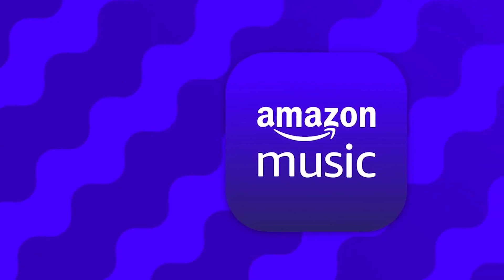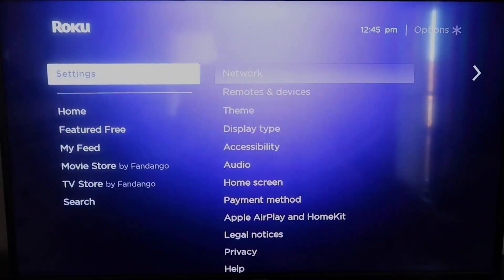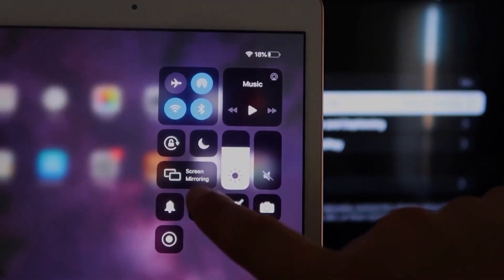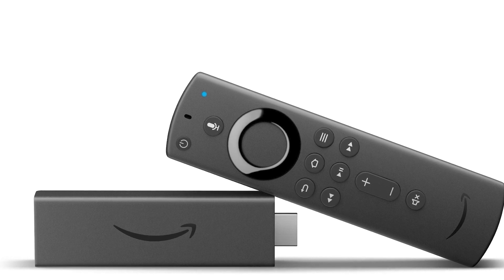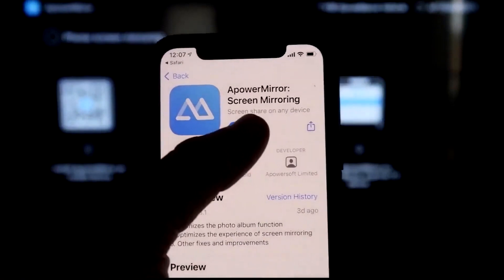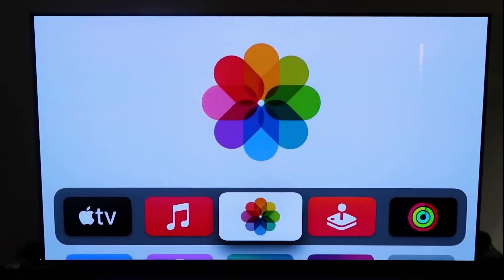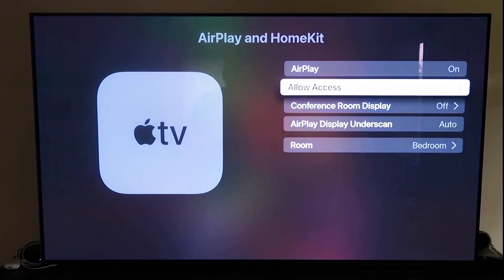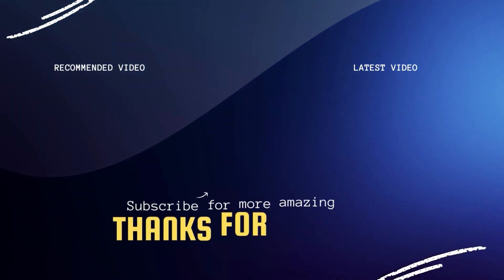How To Get Amazon Music on ANY Smart TV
This video will show you how to get the Amazon Music app on any Smart TV.

Use one of these to get Amazon Music on your TV:
Get a Roku here: